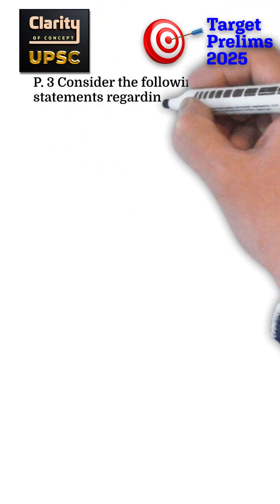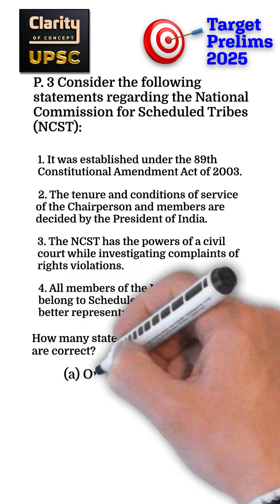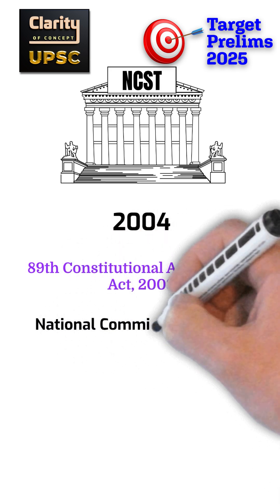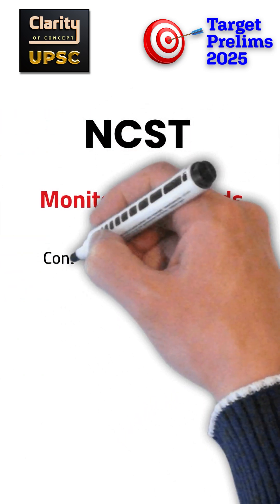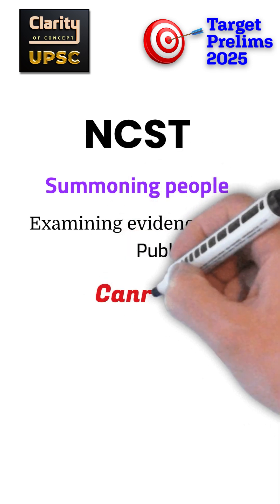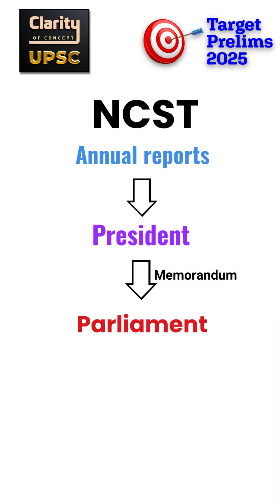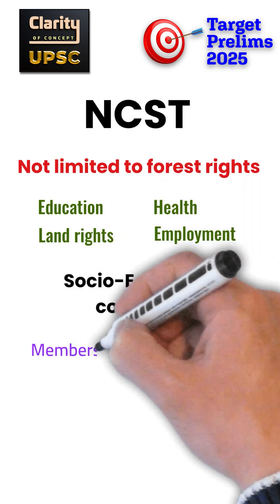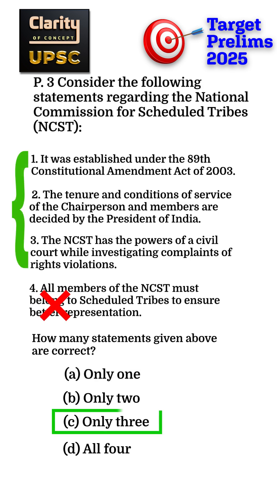National Commission for ST (NCST) - UPSC | Prelims 2025 | Indian Polity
This video explains National Commission for Scheduled Tribes (NCST). It's role and powers. This is important for UPSC Prelims and Mains.